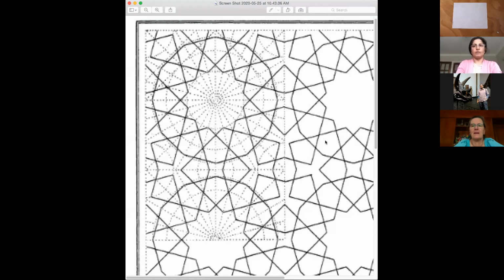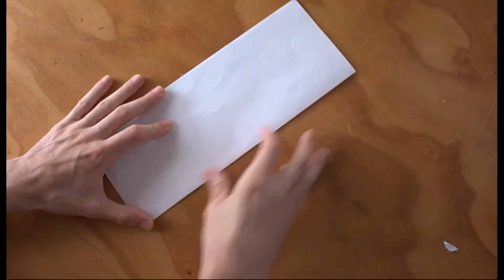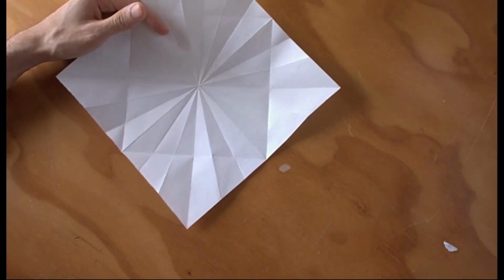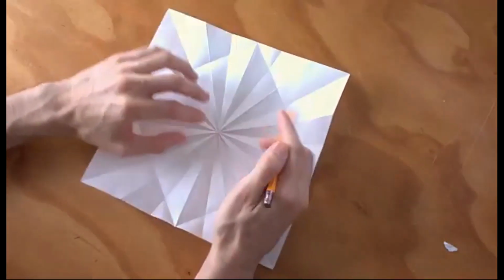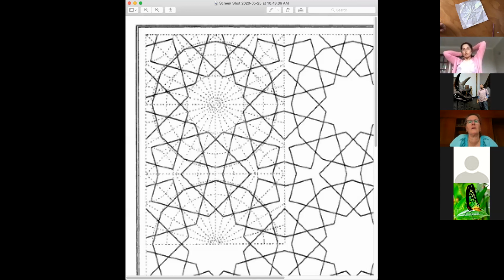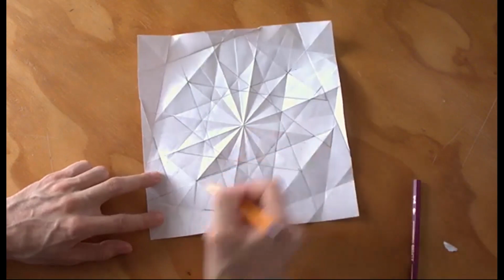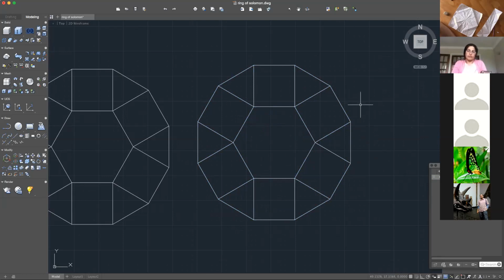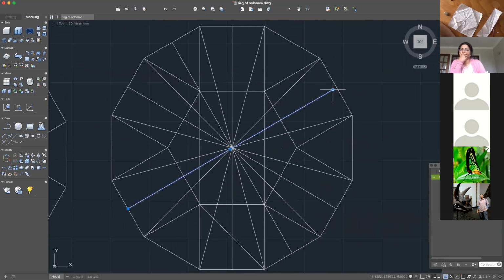Folding Session Reshoot May 27, 2020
In this video we go over the same lessons as in the Monday Session (on a Wednesday) due to a mishap where I forgot to hit record.
I took the time to go over a basic example of vertical parallel mirrors on a triangular grid. We then fold a 12-fold Islamic Pattern inside a square. We see how the mirror technique can be used, as well as mirror by overlap.
Afterwards, we went into twists and the concept of channels.
Finally, we make the famous Bascetta Unit by Tomoko Fuse.